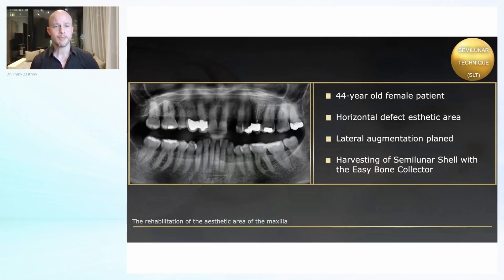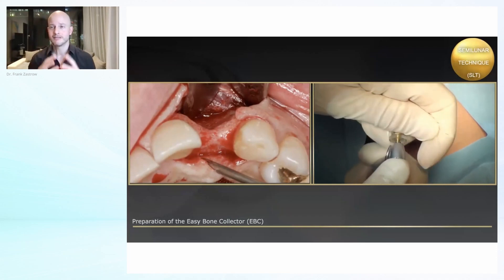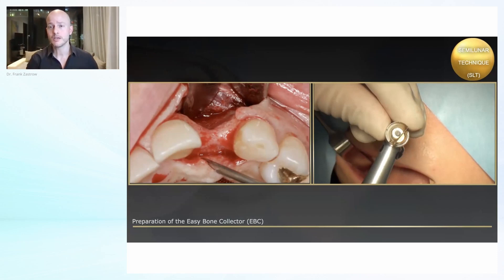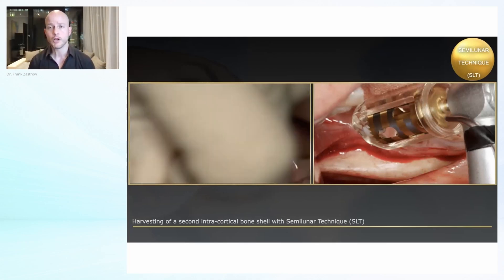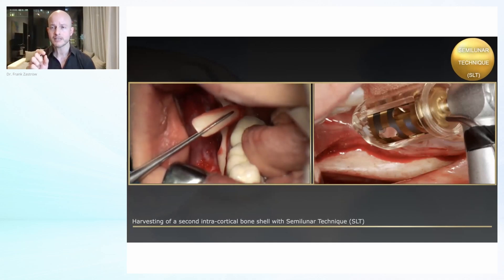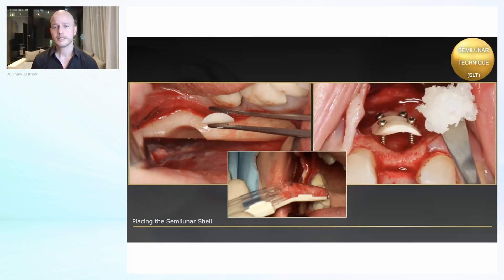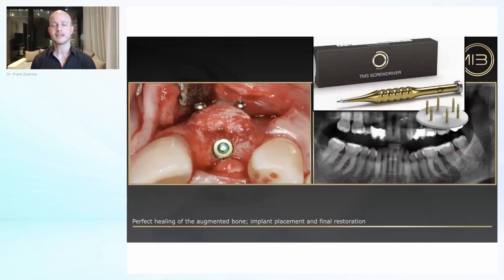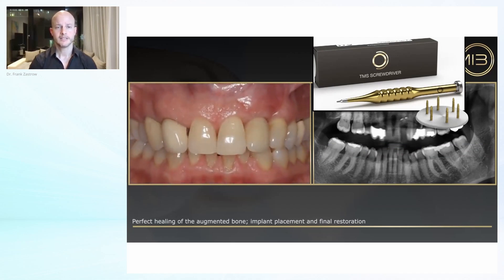Maxillary Aesthetic Area with Biological Bone Augmentation using the Semilunar Technique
🔍 Discover the Art of Maxillary Aesthetic Area with Biological Bone Augmentation using the Semilunar Technique! 🦷💡

🎥 Watch: "Maxillary Aesthetic Area with Biological Bone Augmentation using the Semilunar Technique"

📌 About This Video:
Join Dr. Frank Zastrow, a pioneer in Biological Bone Augmentation, as he demonstrates the innovative Semilunar Technique (SLT) for rehabilitating the aesthetic area of the maxilla. Learn how this cutting-edge method allows for efficient bone harvesting and successful maxillary rehabilitation.

👨‍⚕️ About Dr. Frank Zastrow:
Dr. Frank Zastrow, an esteemed oral surgeon from Heidelberg, Germany, is the founder of the MIB platform. Specializing in Biological Bone Augmentation and severe intraoral bone defect reconstruction, Dr. Zastrow utilizes the Split Bone Block Technique with purely autogenous bone and soft tissue.

📢 Who Should Watch:
Ideal for Dentists, Oral Surgeons, and dental professionals looking to enhance their skills in maxillary aesthetic rehabilitation and bone augmentation techniques.

Your support helps us continue to provide educational content.